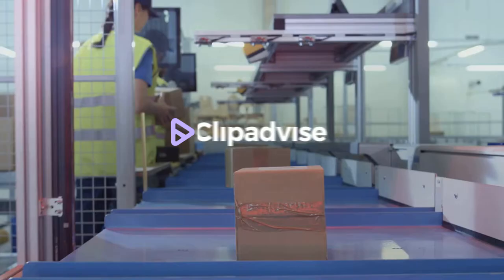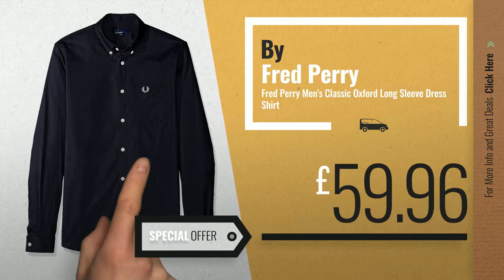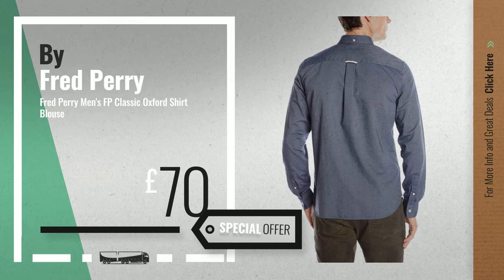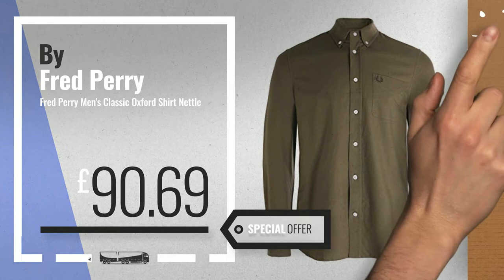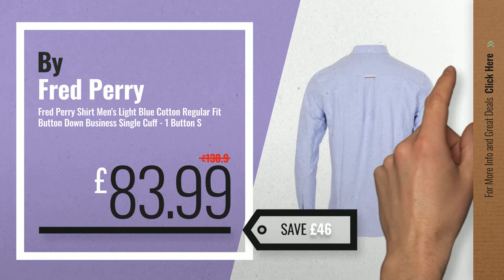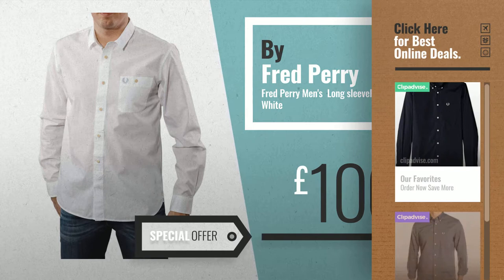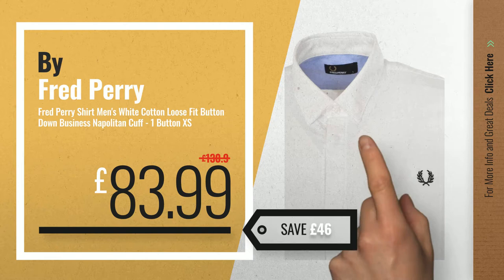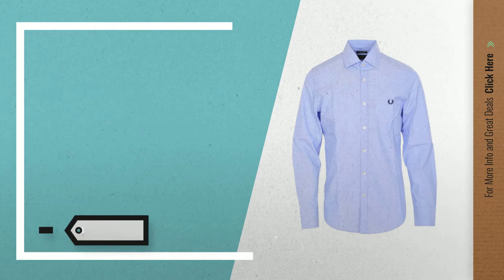Top 10 Fred Perry Dress [2018]: Fred Perry Men's Classic Oxford Long Sleeve Dress Shirt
New! 2019 Black Friday / Cyber Monday Shirts Deals and Updates.

Black Friday / Cyber Monday Fred Perry Men's Classic Oxford Long Sleeve Dress Shirt by Fred Perry

Black Friday / Cyber Monday Fred Perry Men's FP Classic Oxford Shirt Blouse by Fred Perry

Black Friday / Cyber Monday Fred Perry Men's Classic Oxford Shirt Nettle by Fred Perry

Black Friday / Cyber Monday Fred Perry Shirt Men's Light Blue Cotton Regular Fit Button Down Business Single Cuff - 1 by Fred Perry

Black Friday / Cyber Monday Fred Perry Men's  Long sleeveFormal Shirt White White by Fred Perry

Black Friday / Cyber Monday Fred Perry Shirt Men's White Cotton Loose Fit Button Down Business Napolitan Cuff - 1 by Fred Perry

Black Friday / Cyber Monday Fred Perry Shirt Men's Light Blue Cotton Slim Fit Business Shirt Business Angle Cuff - 2 by Fred Perry